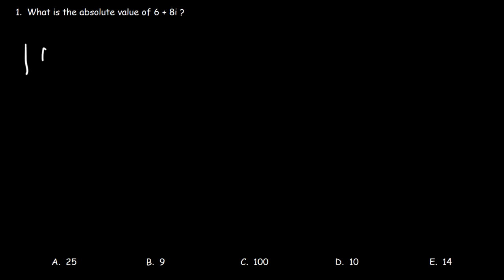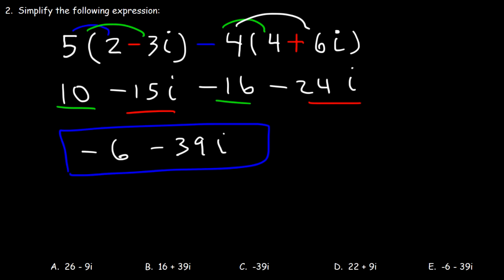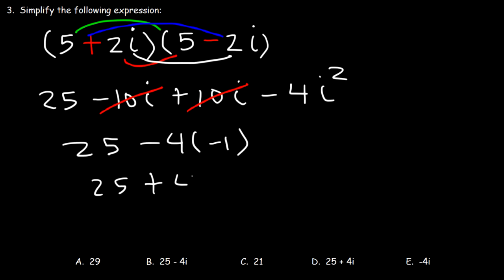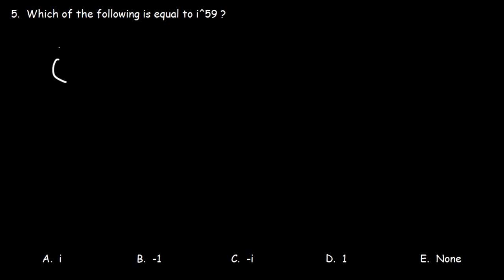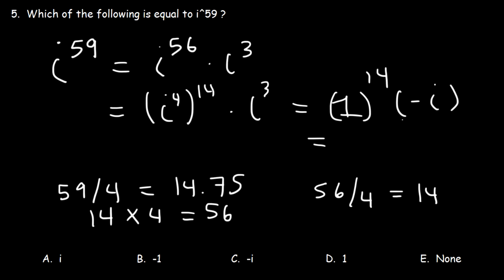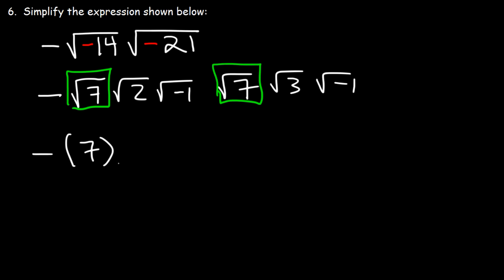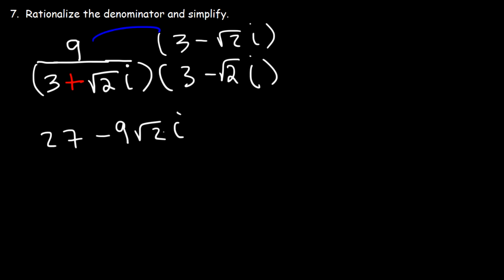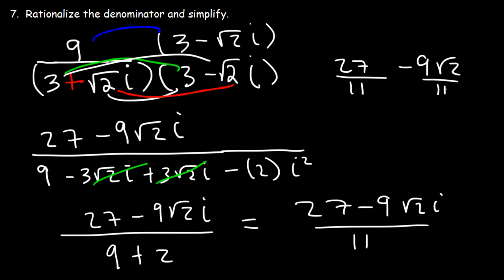Complex Numbers - Practice Problems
This algebra video tutorial provides a multiple-choice quiz on complex numbers.  It contains plenty of examples and practice problems.